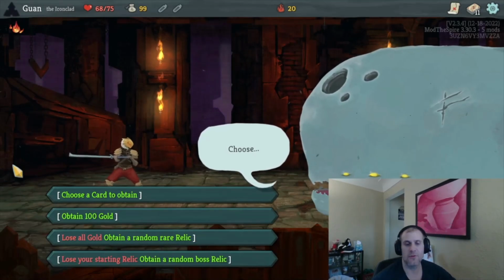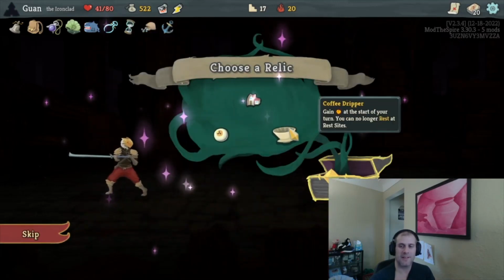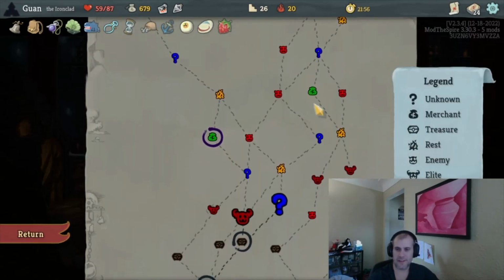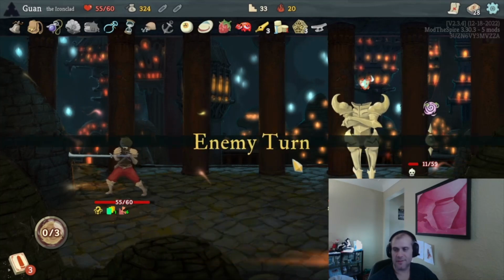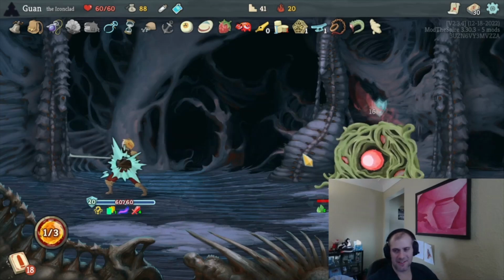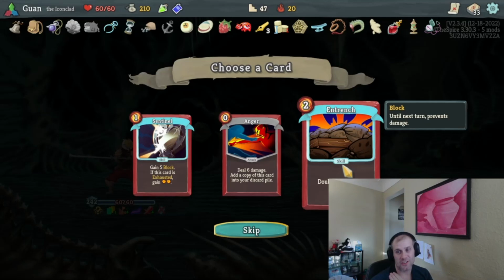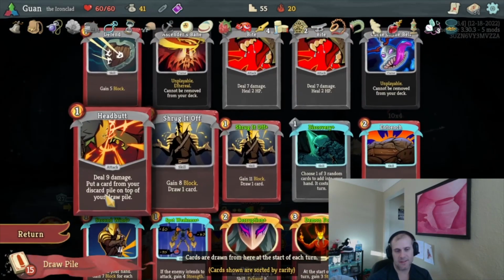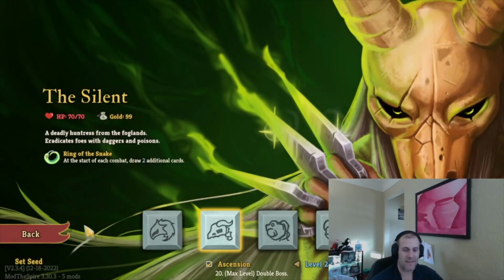Slat The Spire Daily: 2-7-23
Ironclad is fun. So much more fun then that Defect Plain and Tall.